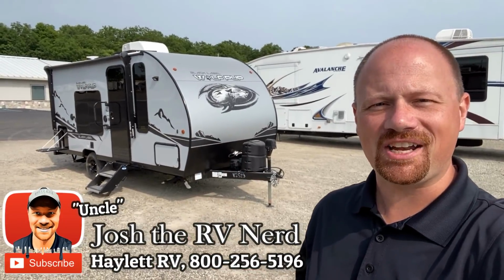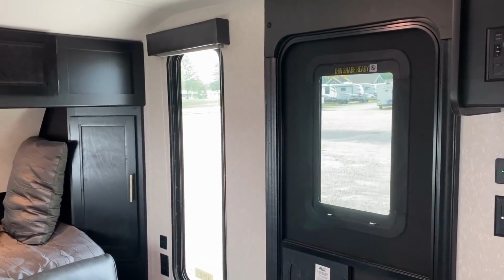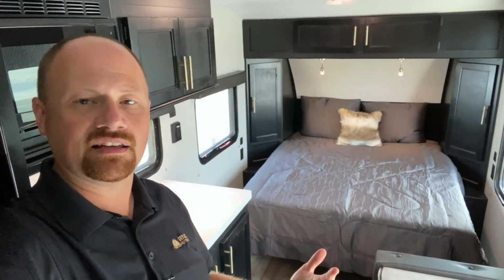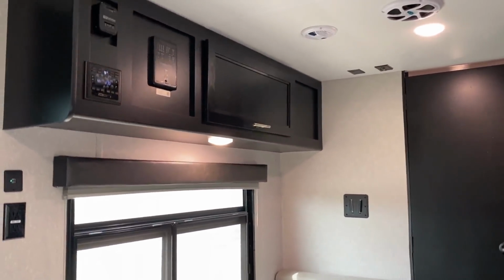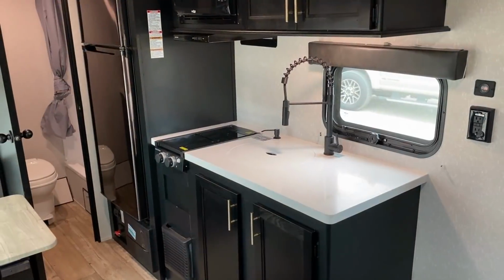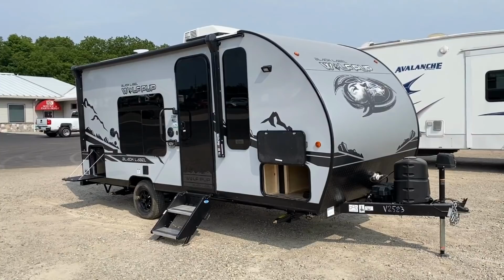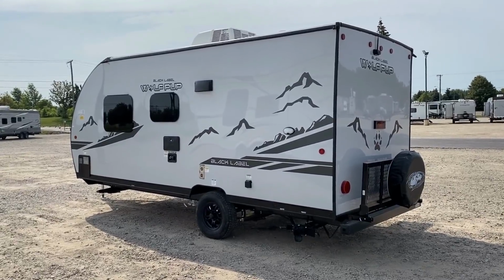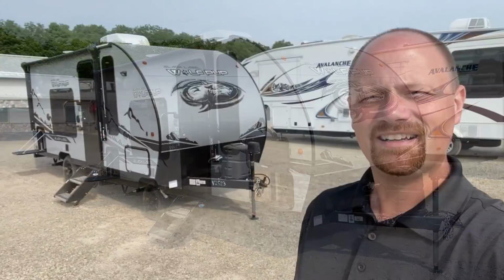Glitzy Budget Beater! 2022 Wolf Pup 16FQ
2022 Forest River Cherokee Wolf Pup Black Label Edition 16FQ Travel Trailer

2022 Wolf Pup 16FQ Black Label Specs
Empty +/- 3470lbs as Seen
Cargo 474 (Careful!)
Max 3944
Width 7'0"
Fresh 26gal
Gray 23gal
Black 23gal
Awning 12'

The look of these rivals any laminated travel trailer in my opinion. Cherokee continues to dress up and impress with their Black Label packages. The little touches they've applied to this one's bedding set and bathroom features gives the inside the "shot in the arm" it needed to keep pace with that gorgeous exterior!